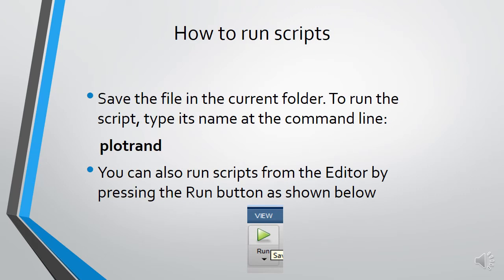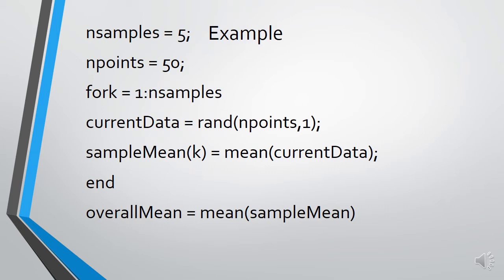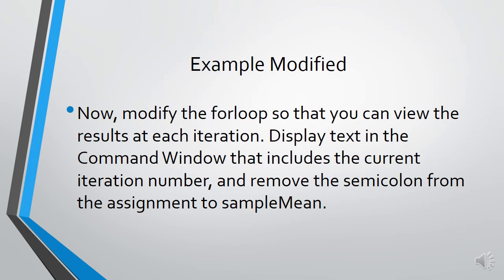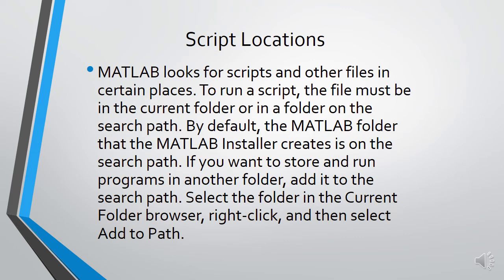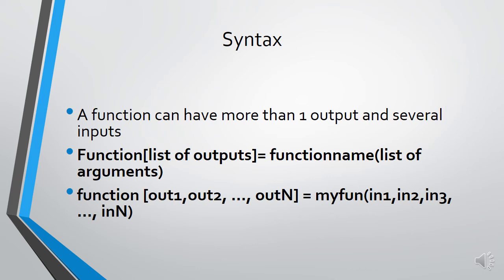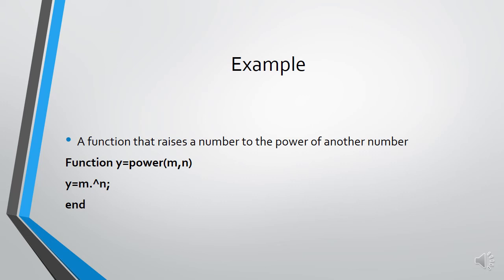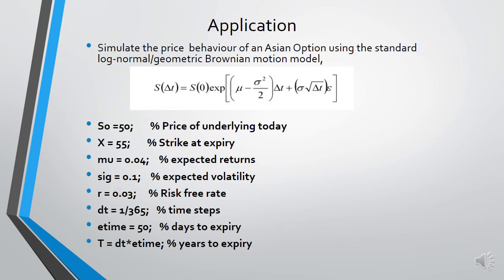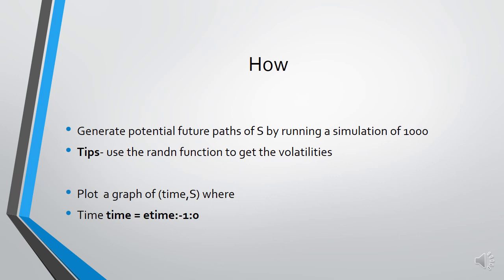Financial Computing Lesson9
CFE5102 Recorded lecturers.